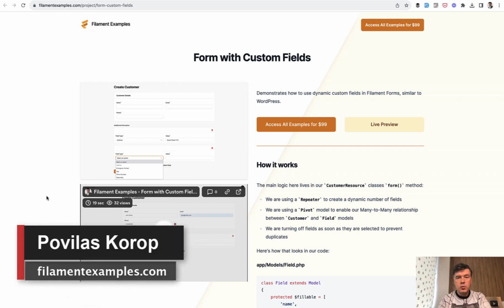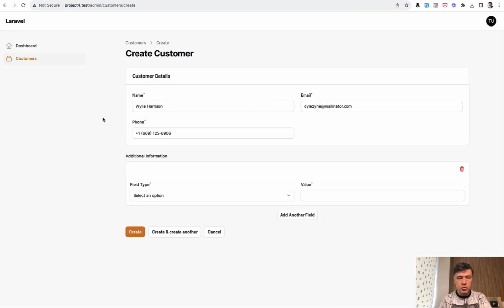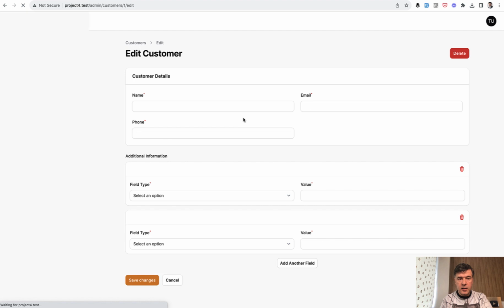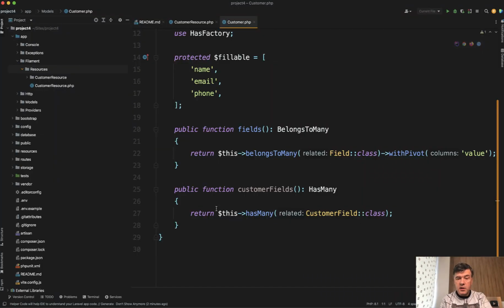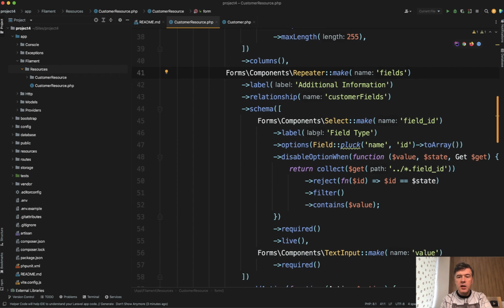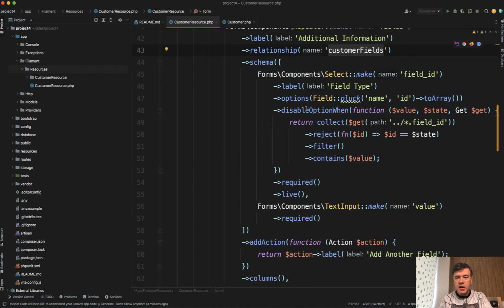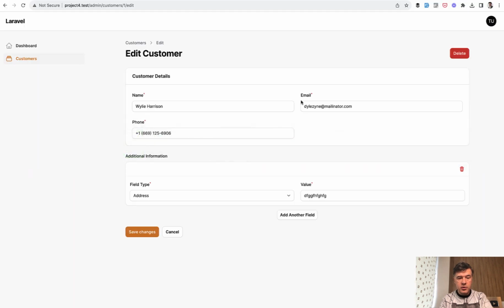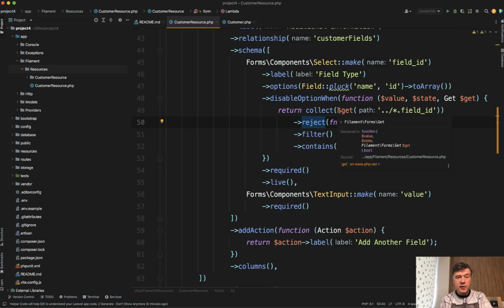Filament Form: Custom Fields with Unique Validation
Showcasing another Filament example with adding custom fields to the customer form.